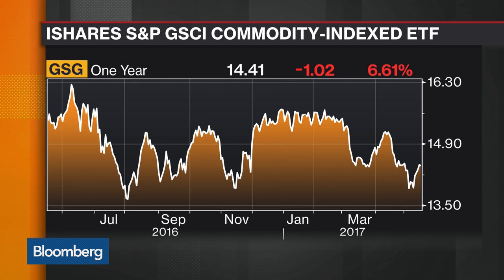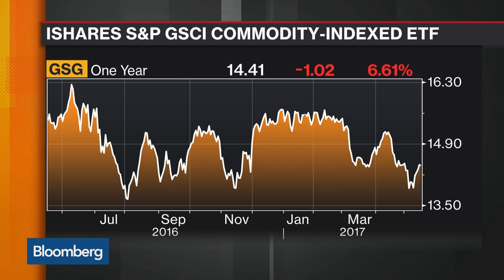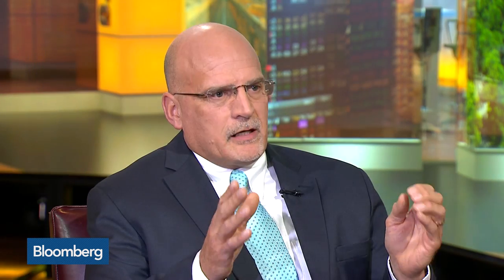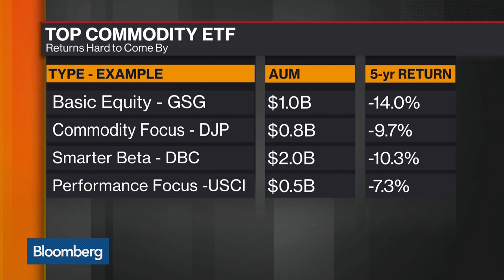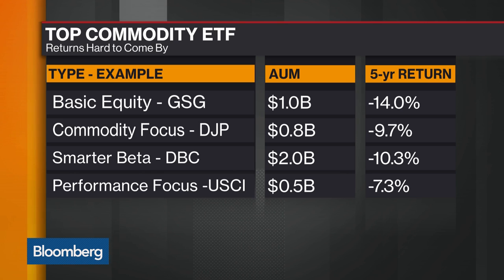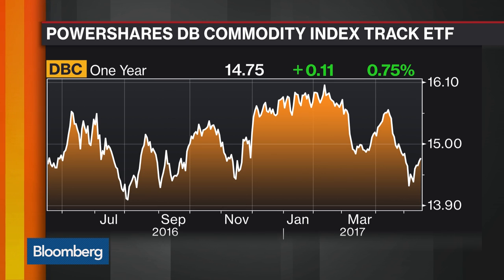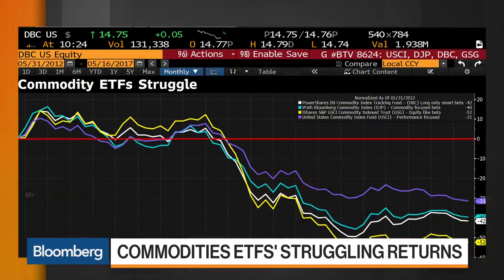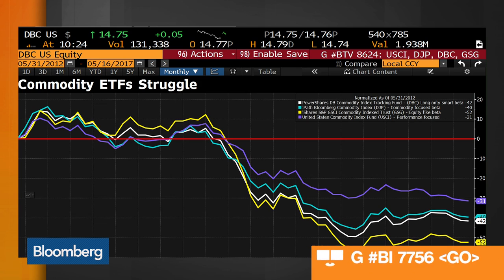Smart-Beta Commodities ETFs Struggle With Returns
May.16 -- Bloomberg Intelligence's Mike McGlone and Bloomberg's Julie Hyman look at the performance issues of smart-beta commodity ETFs. They speak on "Bloomberg Markets."